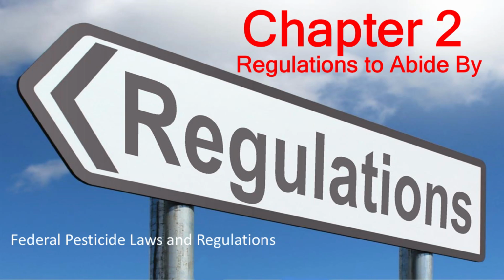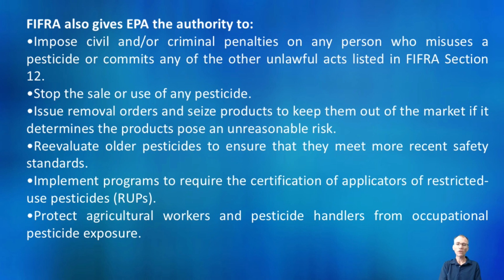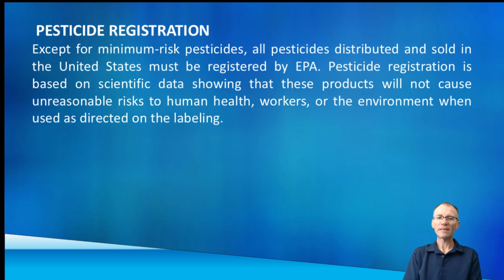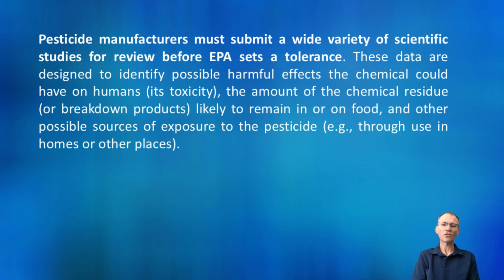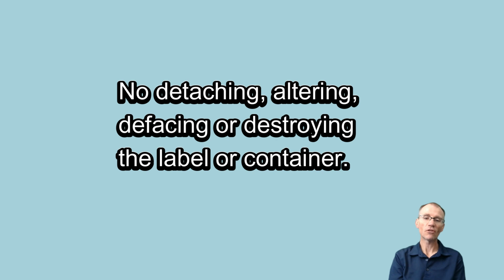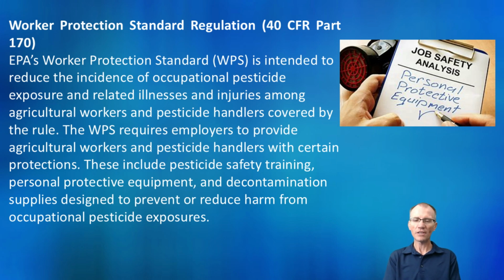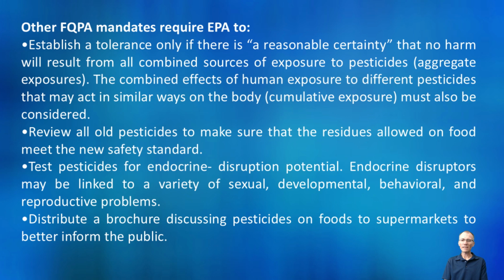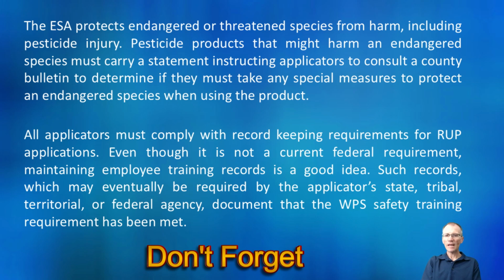Core Chapter 2 course for Rick